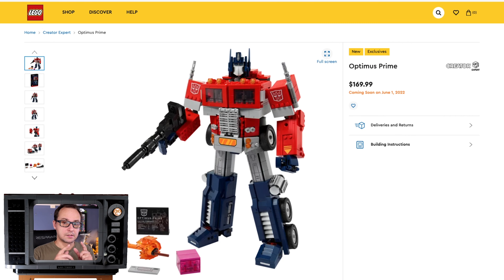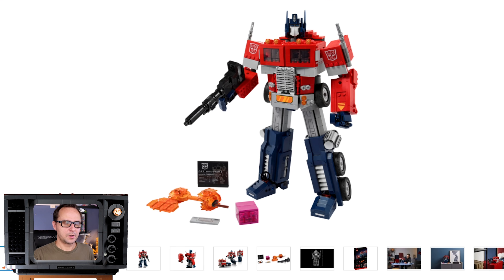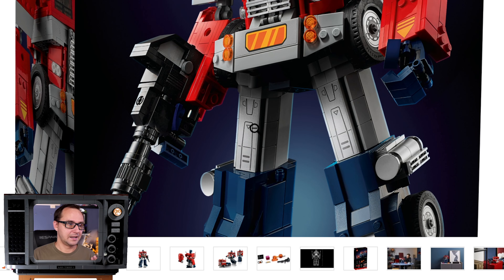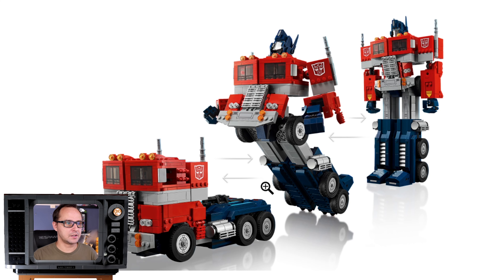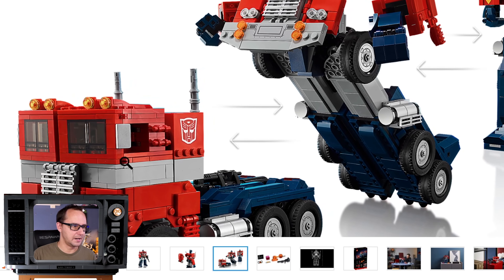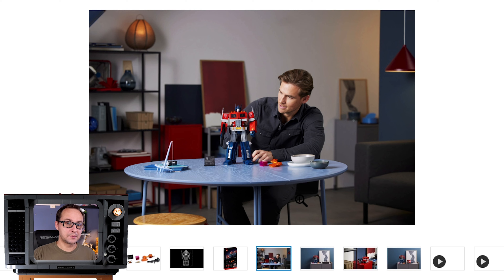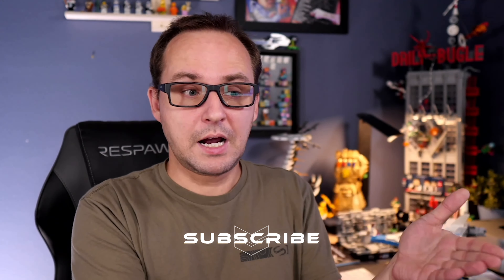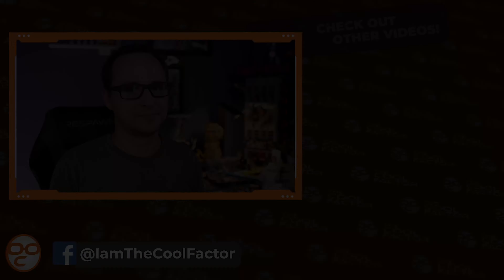LEGO Transformers Optimus Prime 10302 OFFICIAL REVEAL | Money from My Wallet - ROLL OUT!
LEGO Transformers Optimus Prime 10302 has been revealed!
First ever licensing collaboration between Hasbro & LEGO!!!
1508 pcs | £149.99 / $169.99 / 169.99€ | June 1st 2022

❤️  Enjoying My Content? Use Super Thanks to Say Thank You!